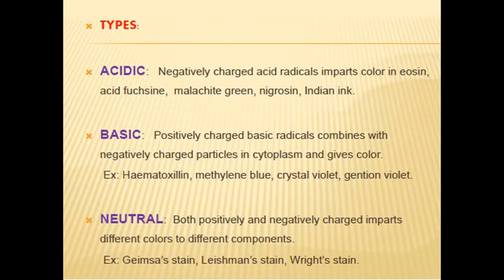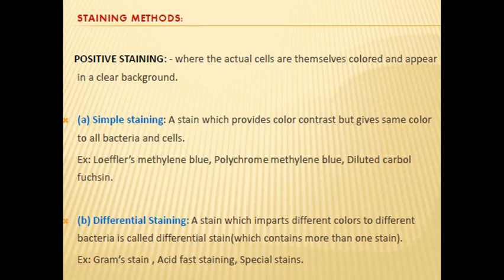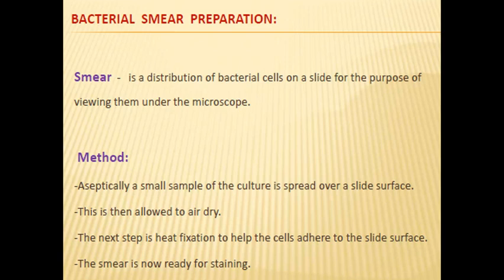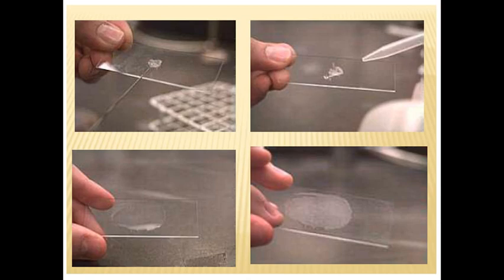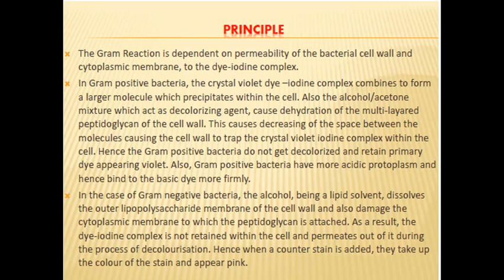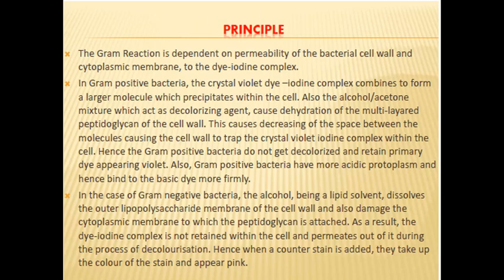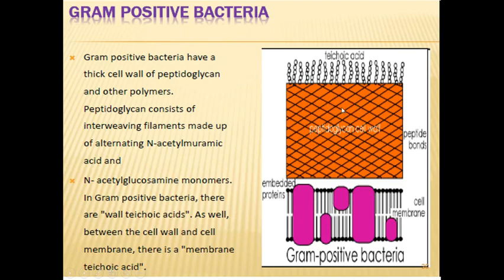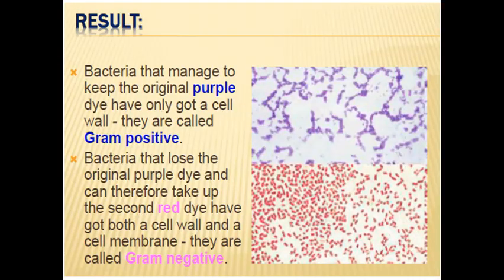Types of stain and staining methods in microbiology Part -I